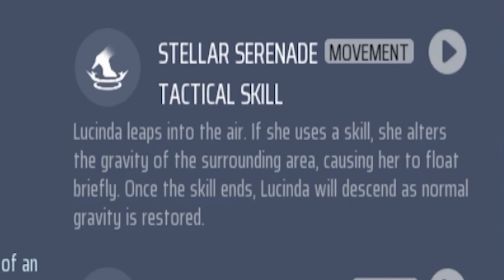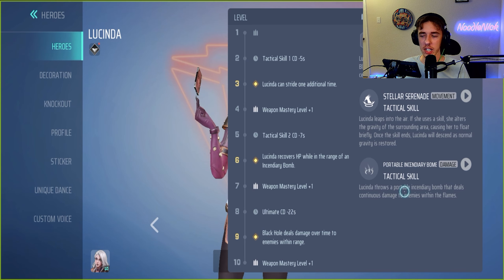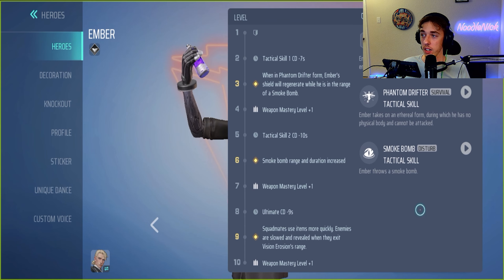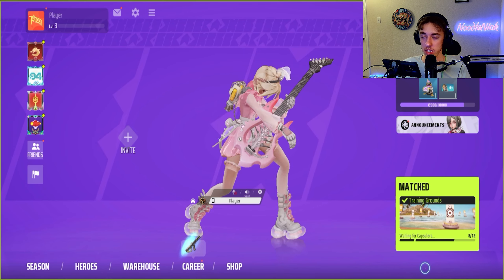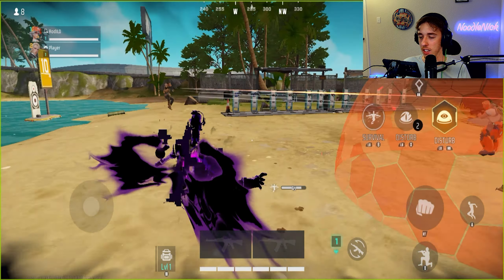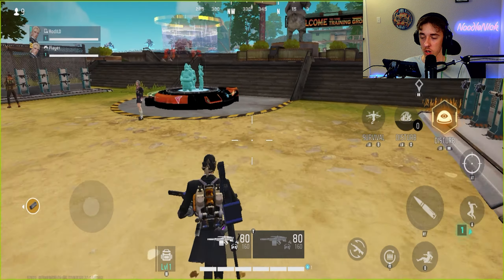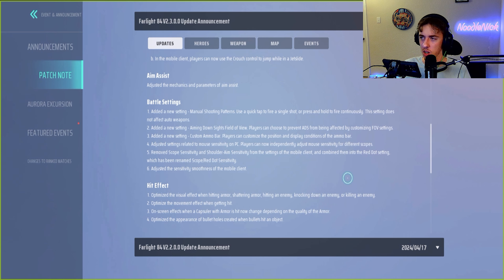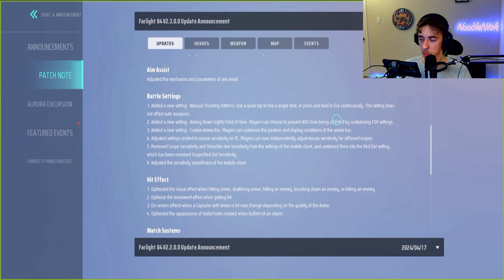Farlight 84 Has A New Update And I Can't Stop Smiling